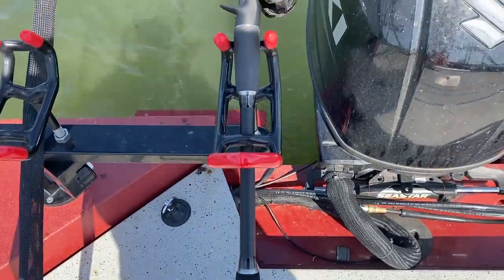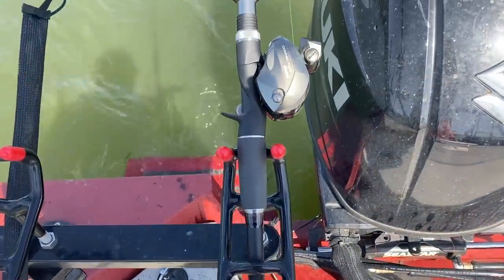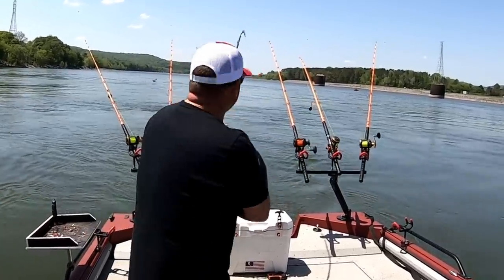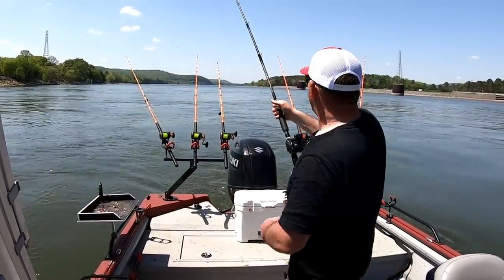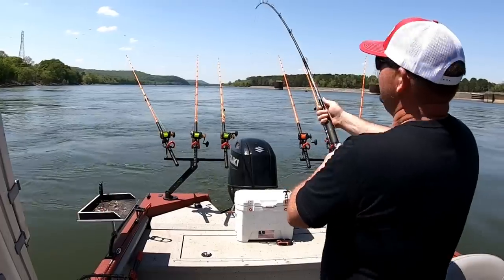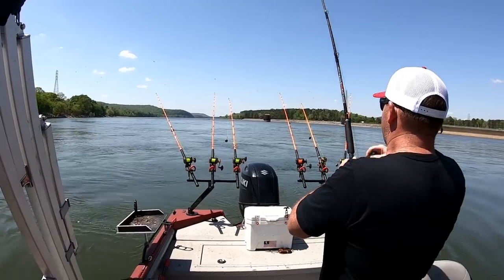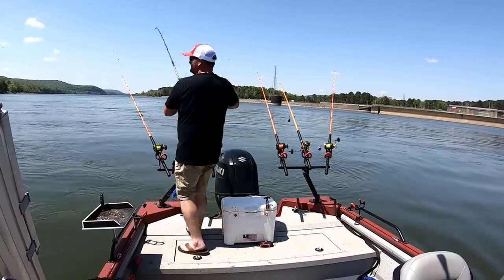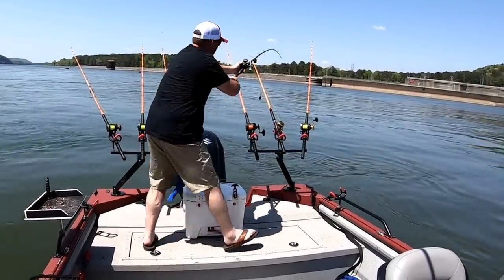POPPING PIGS GUNTERSVILLE DAM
In today's video Chris Souders of Slunger Cat Outdoors hits the water below Guntersville dam in search of monster blue catfish. So come along as Chris shares tips and trick on how to bump fish for blue catfish.

1/0 Crane Swivels

3 Way Crane Swivel

64GB Micro SD Card